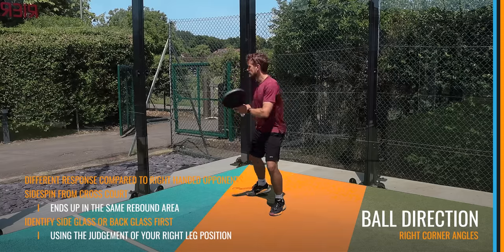How to Play Double Glass - Right Corner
One of the biggest struggles for our community in padel is the double glass - knowing when to use it, anticipating the direction of the rebound and knowing where to move...
That is exactly what we are teaching here!

So much of the preparation for this shot comes down to READING the oncoming ball and anticipating the rebound!

The majority of double glass shots come from overheads, so watching your opponent's movements and seeing what type of overhead (and spin) they use, from where on the court can tell you what the reaction will be!